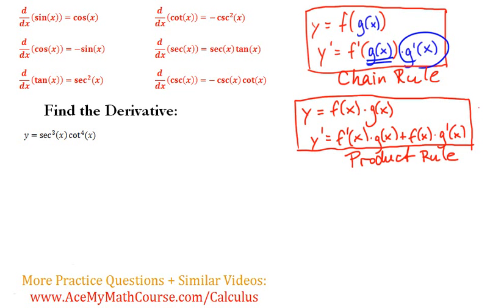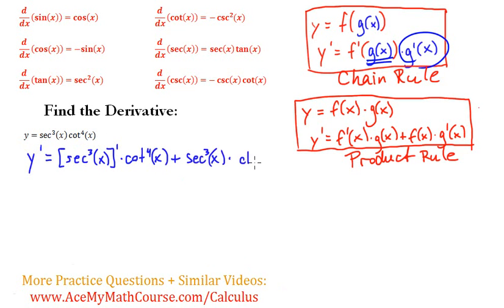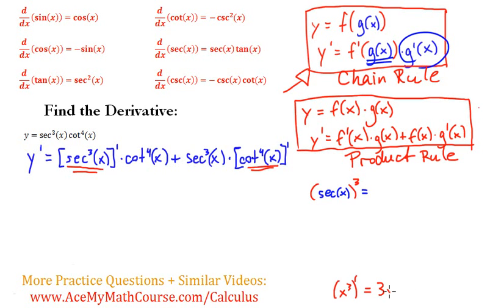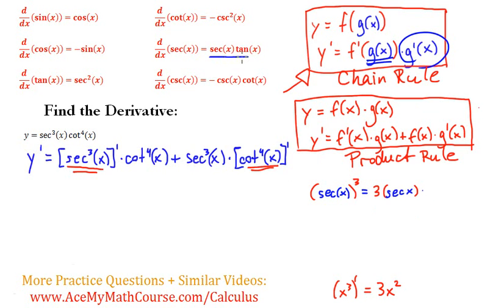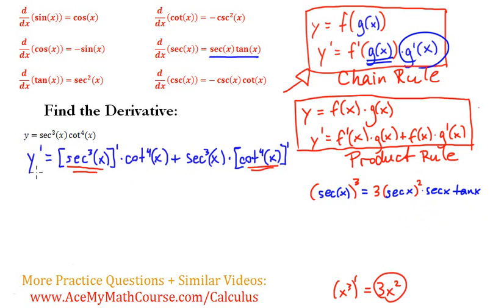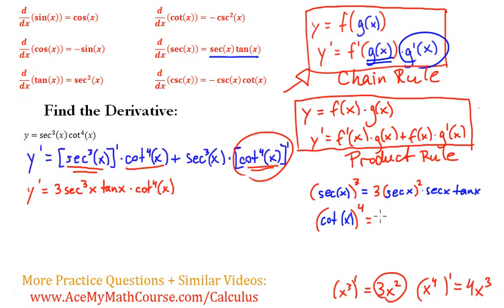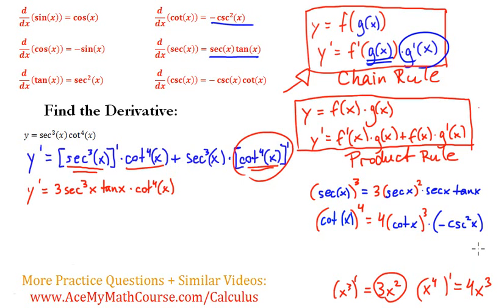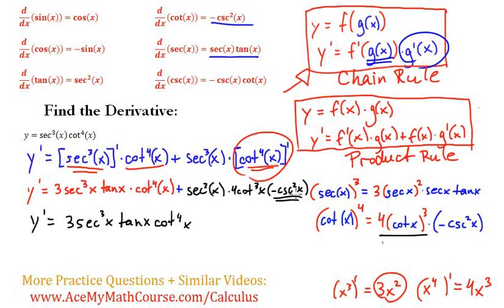Derivatives of Trig Functions - Worked Example #10